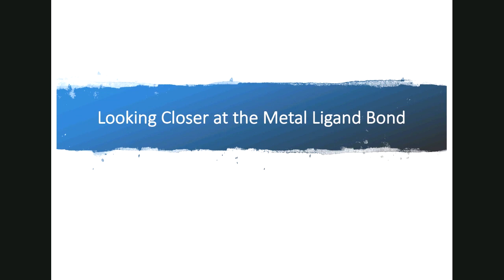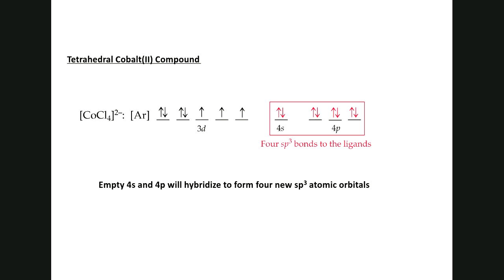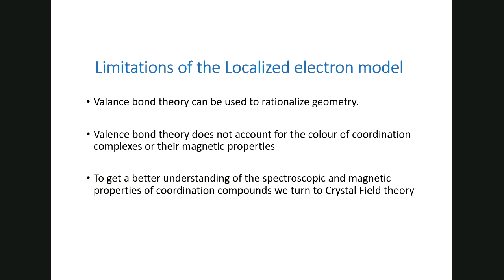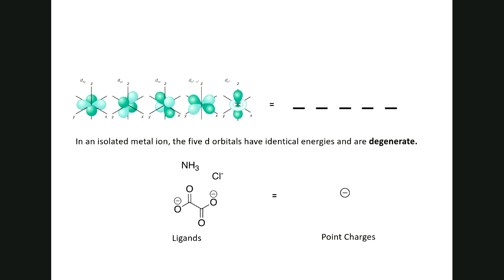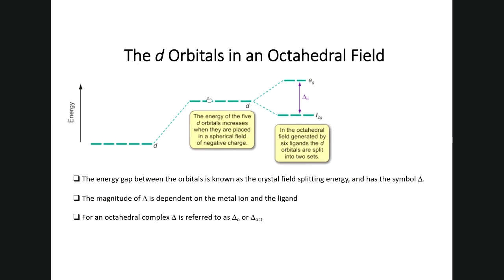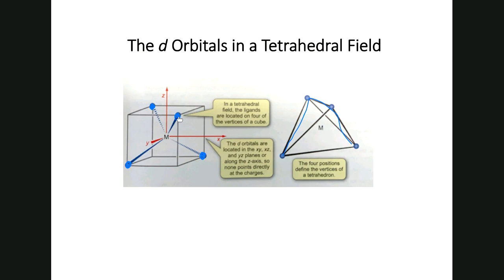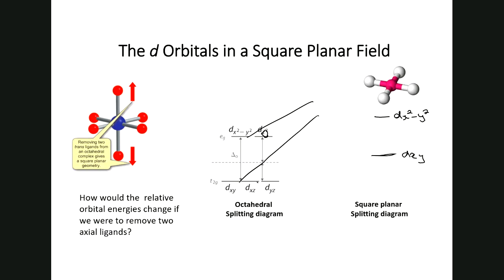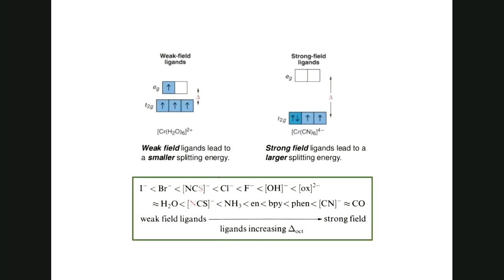Inorganic Lecture III May 4th